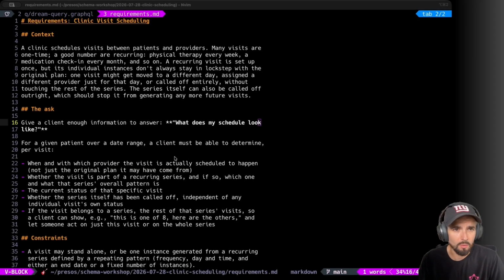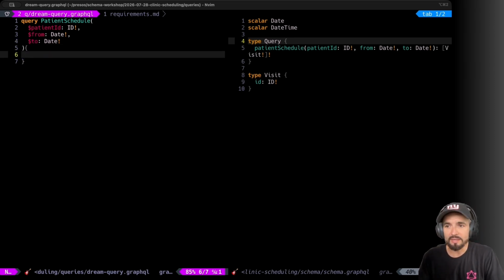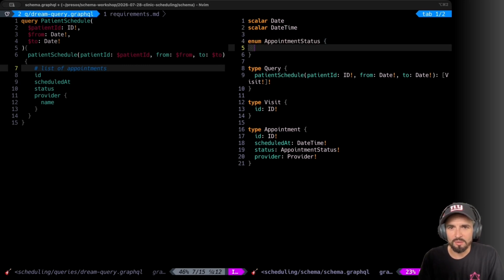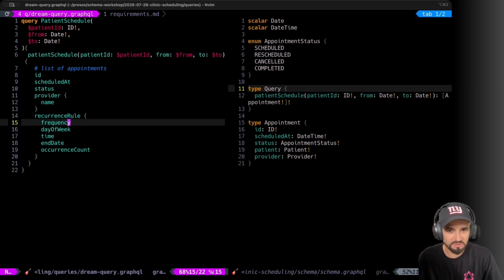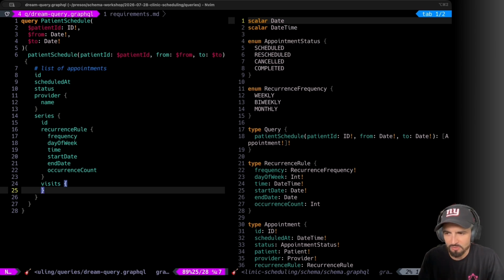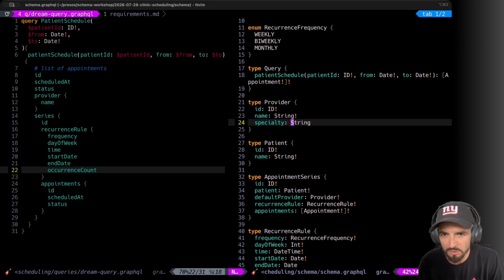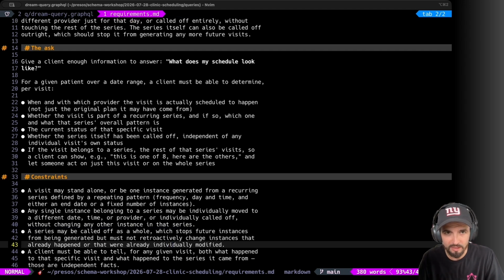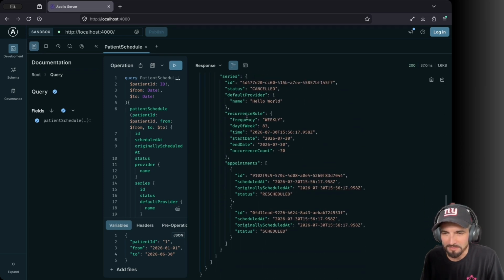Schema workshop: the doctor is in!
Welcome to Schema Workshop! Let's live-code a schema for a scheduling service for provider-patient appointments.